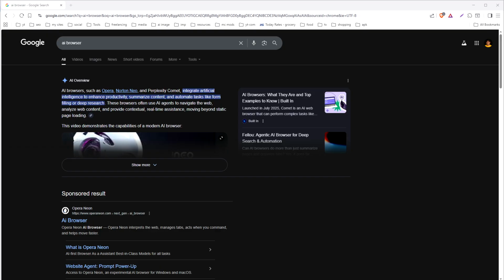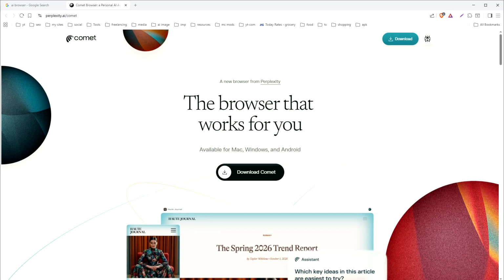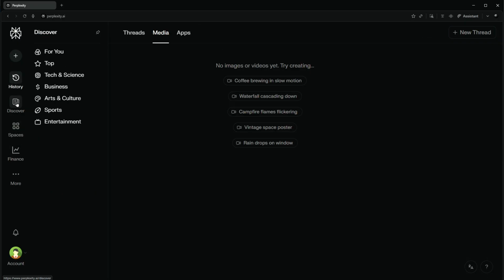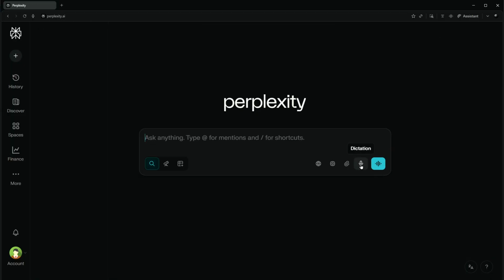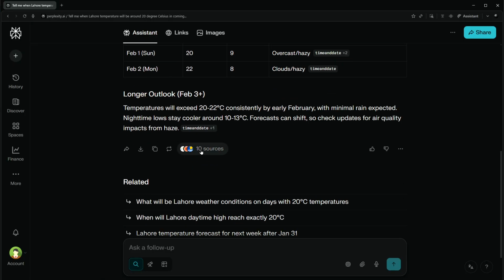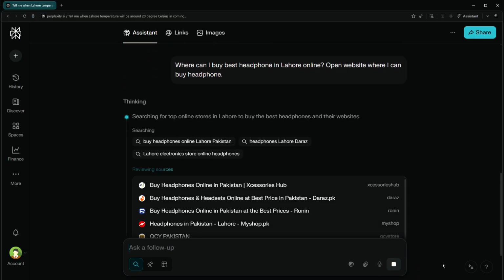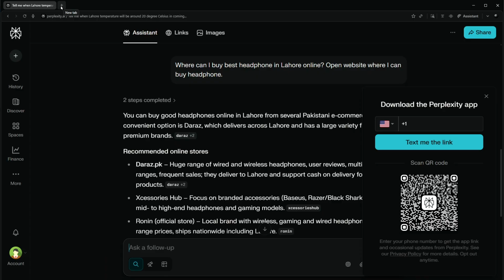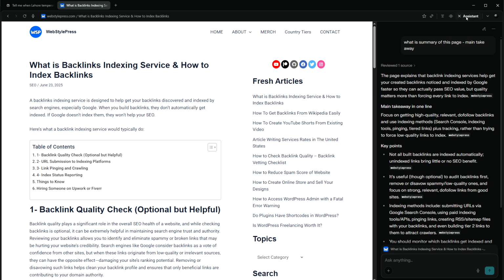I Found the Best AI Browser with AI Automation Tools [Free]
I may have found the best AI browser with AI automation tools integrated in it for free. This might be the future of web browsing.